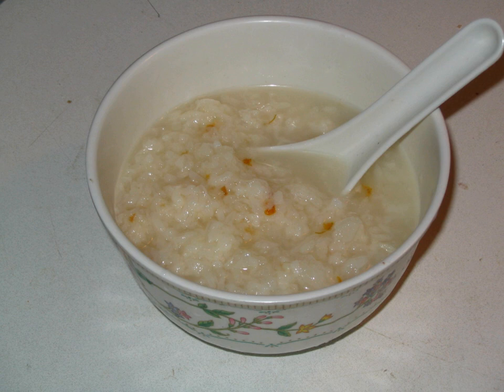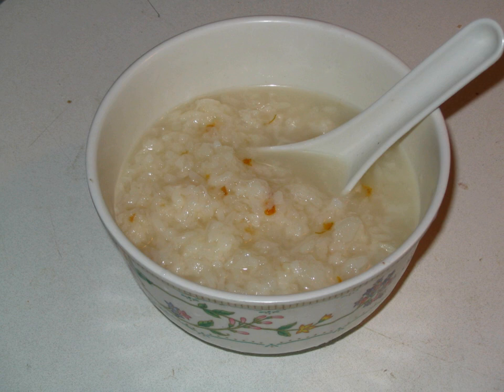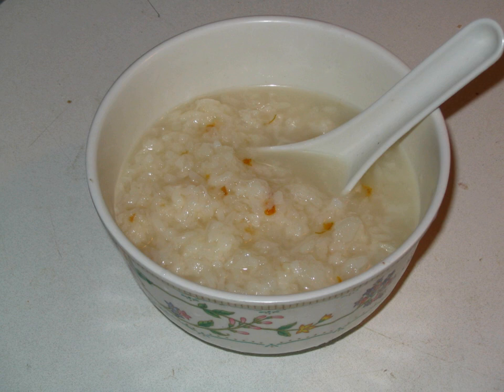Jiuniang | Wikipedia audio article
This is an audio version of the Wikipedia Article:
Jiuniang

00:01:16 1 Service
00:01:56 2 Similar dishes
00:02:21 3 See also

- Socrates

SUMMARY
Jiuniang (酒酿, also called láozāo, 醪糟, or jiāngmǐjiǔ, 江米酒，tiánbáijiǔ，甜白酒 in Yunnan) is a sweet, soup- or pudding-like dish in Chinese cuisine. It consists of a mixture of partially digested rice grains floating in a sweet saccharified liquid, with small amounts of alcohol (1.5–2%) and lactic acid (0.5%). It is made by fermenting glutinous rice with a starter called Jiuqu (酒麴) containing Rhizopus oryzae and/or Aspergillus oryzae and often yeast and bacteria.

It was first developed as a by-product of mijiu production and generally speaking is partially digested and fermented rice from a young rice wine (or vinegar) ferment. If eaten quickly or held at 10 degrees or less which halts the fermentation, the product can be consumed as Jiuniang. If the temperatures are raised and fermentation continues, Jiuniang will eventually produce rice wine or rice vinegar. Jiuniang is most commonly made and consumed in the winter, where fermentation can be halted easily.Often jiuniang is translated to rice sauce or even rice wine (due to its alcohol content) by western Chinese retailers. It is often made with sweet osmanthus flowers and the dish is called guihua jiuniang (桂花酒酿).